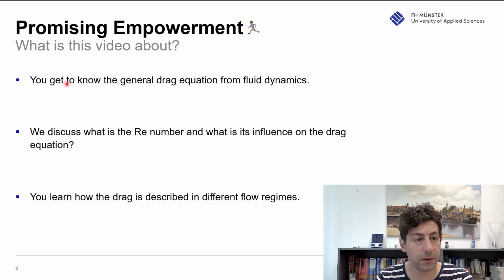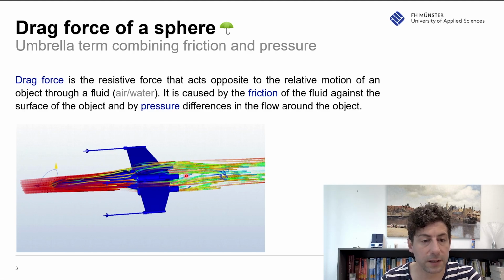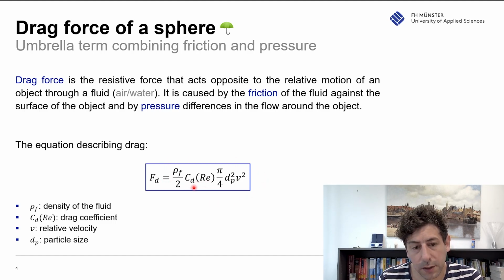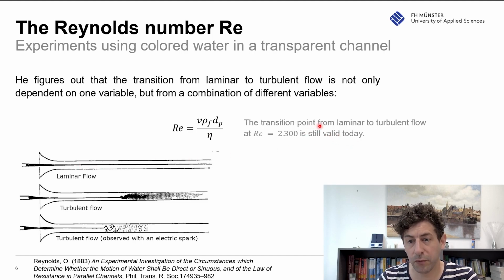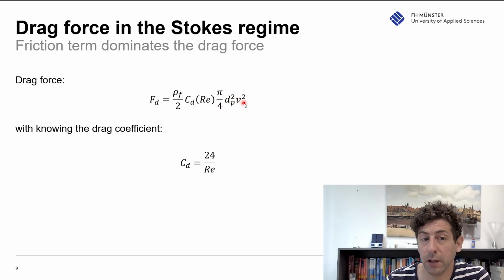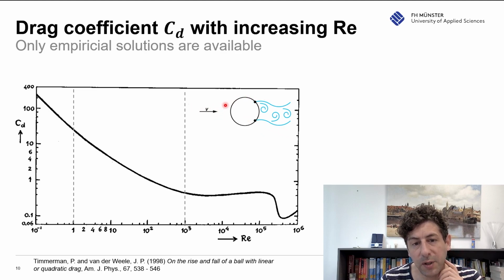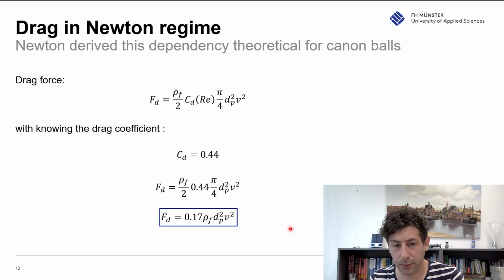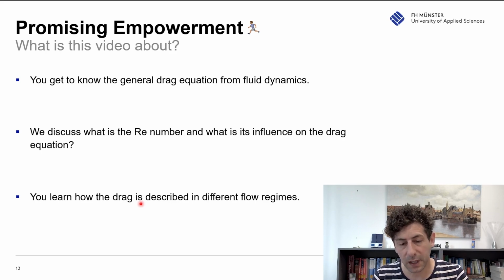Drag Force Explained: What Slows Down Particles in Fluids?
Welcome to my Particle Technology videos! Here I share my knowledge. In this video, we explore how drag force acts on spherical particles moving through fluids which is a fundamental concept in fluid mechanics and particle transport.

You’ll learn about: The drag force and drag equation, Reynolds number and flow regimes, Stokes, transition, and Newton regimes, How to interpret drag coefficient vs. Reynolds number plots

Chapter:
00:00 – Intro
01:13 – Drag force
03:42 – Drag equation
06:15 – Reynolds number
09:28 – Drag coefficient vs. Re
10:32 – Stokes regime
14:02 – Transition regime
15:58 – Newton regime
19:08 – Outro

Made for students and professionals in chemical engineering, mechanical engineering, and material sciences dealing with multiphase flows or powder processes.